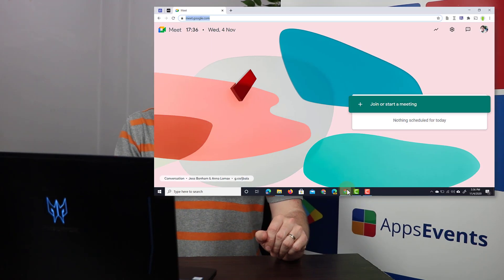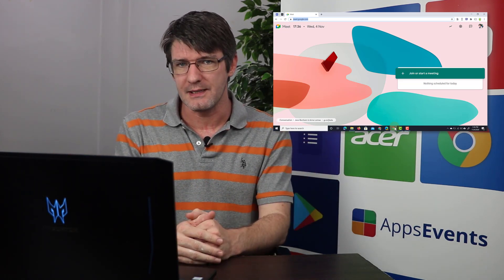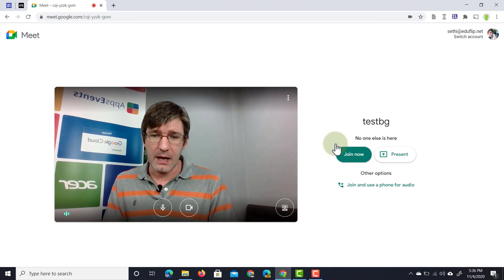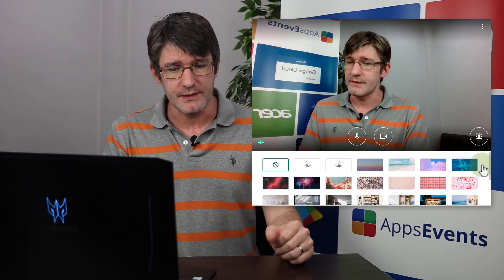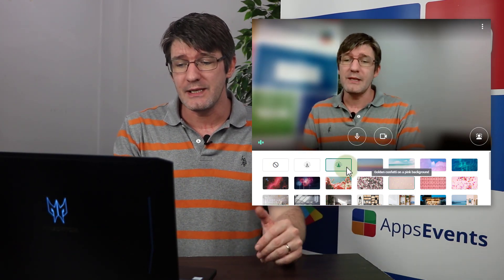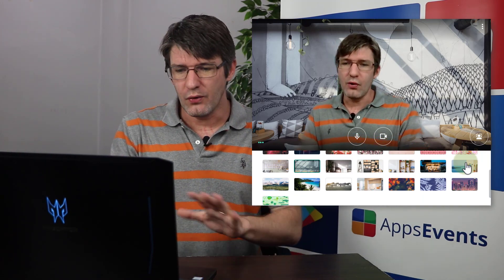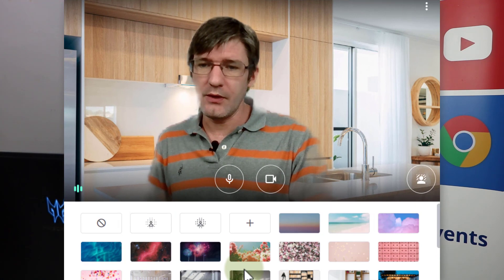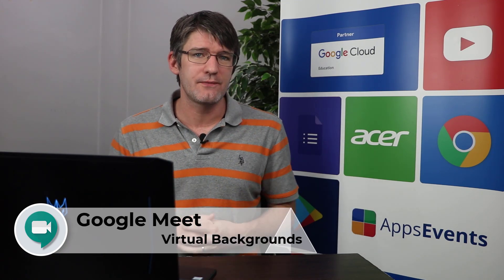Virtual Backgrounds in Google Meet | Tips & Tricks Episode 53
Virtual Backgrounds in Google Meet are here and they are amazing!